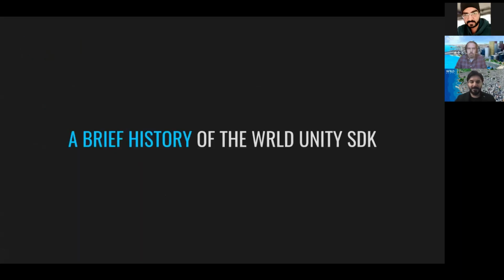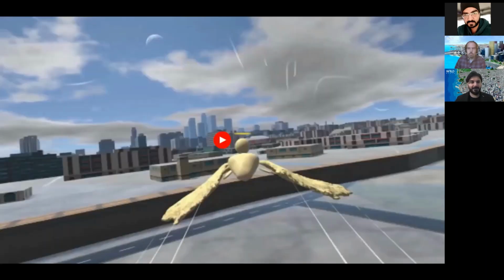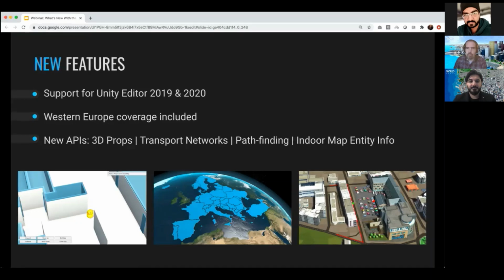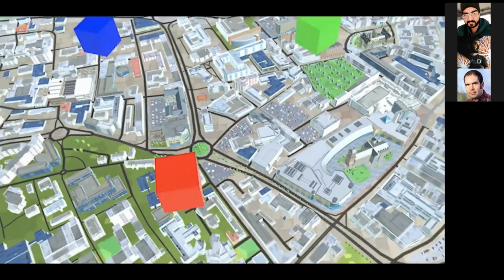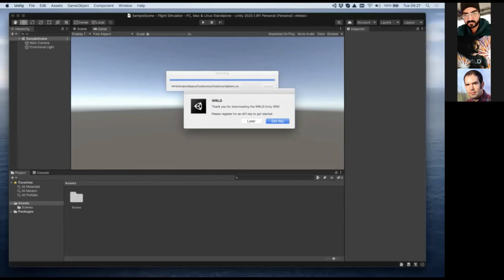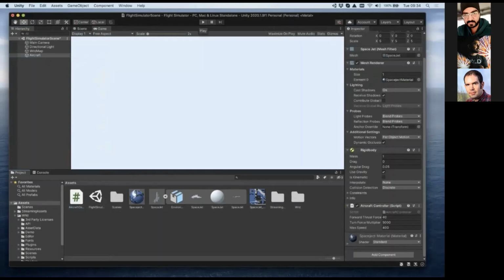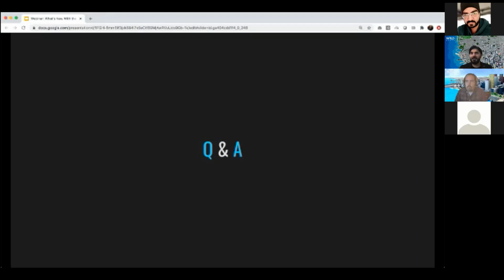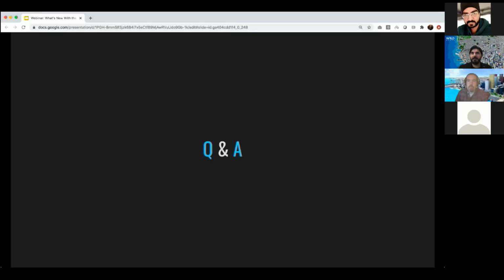What's new with the WRLD UNITY SDK: VR/AR, Simulations, and more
0:00 Introductions
1:53 Agenda
3:10 WRLD Overview
6:25 WRLD-Unity Creations
15:52 WRLD Unity SDK Introduction
20:15 Asset Tool Tutorial - Adding 3D Assets to your indoor map
23:19 VR and AR example apps
25:25 Training AI in a WRLD Map with Unity ML-Agents
30:14 Tutorial: Building a simple flight simulator in WRLD
42:47 Question and Answers

Last month we announced the release of our new Unity SDK which supports Unity Editors 2019 and 2020. This new release offers a host of new features that will allow the users to customize their maps to a much greater extent, create fascinating new VR and AR experiences and also try their hand at the running agent based simulations.

So what better way to showcase the versatility and features of this new release than to host a live webinar where, in addition to an overview of awesome new features, we also give you a demo on how to build a flight simulator of your very own.

to use the WRLD platform and the new Unity SDK.